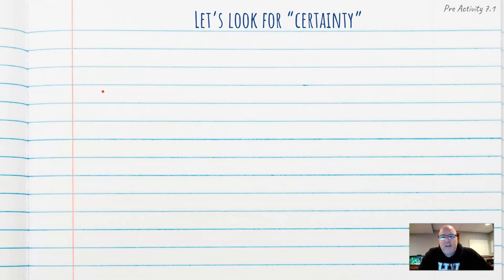LT 07 - Functions Lesson 2 (Video 2)